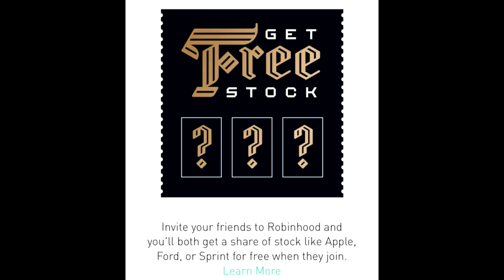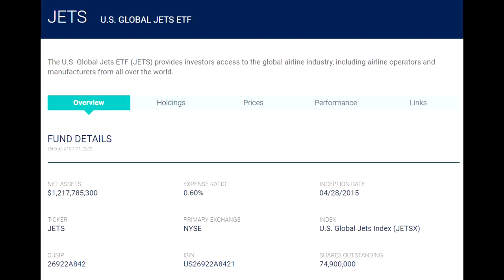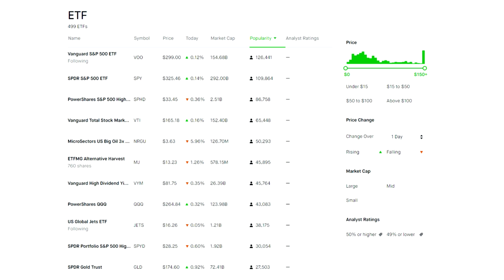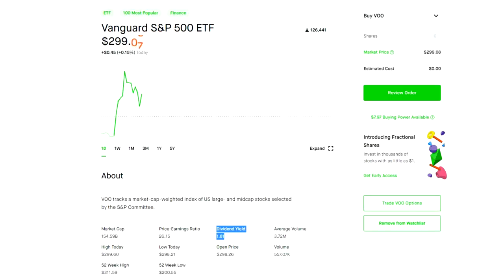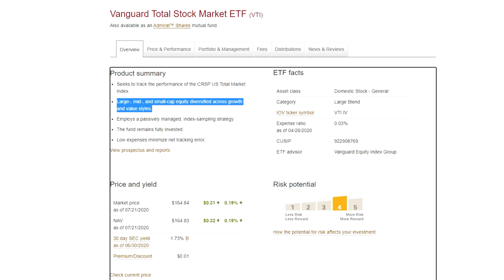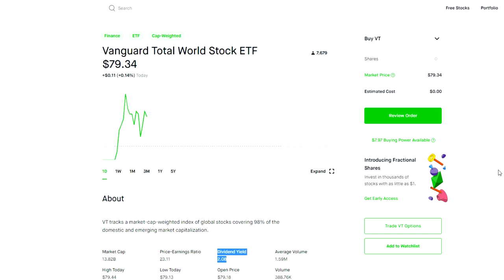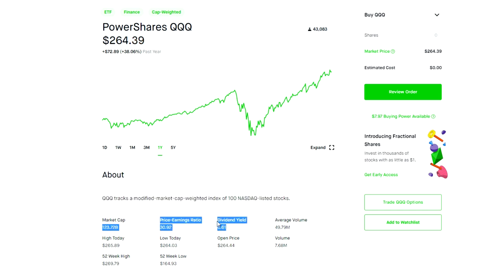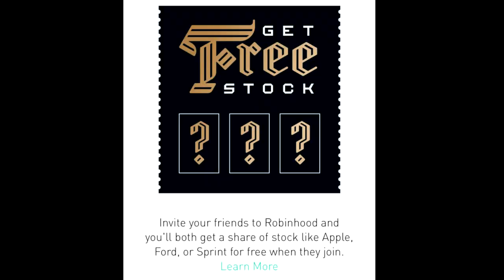Top 9 Best Robinhood Index Funds (ETFs)